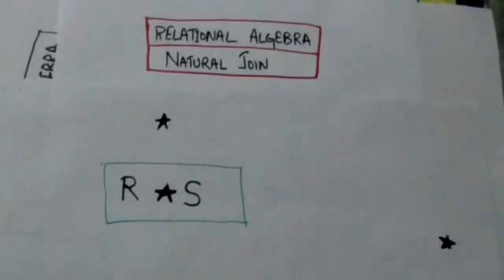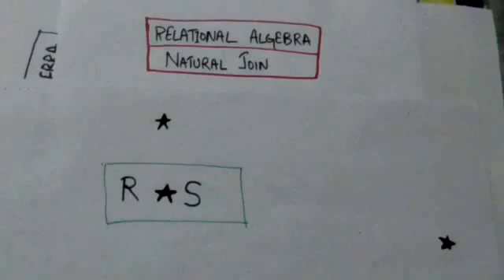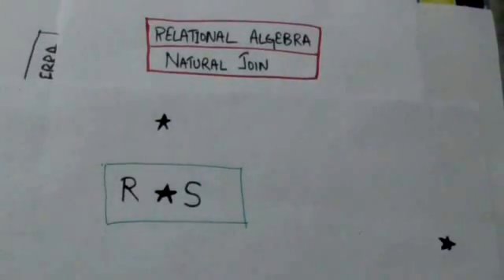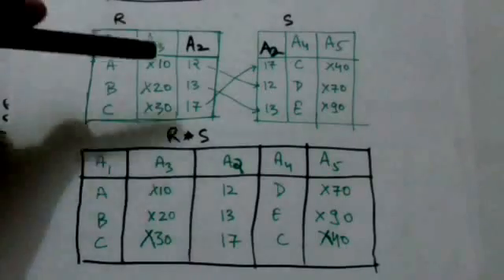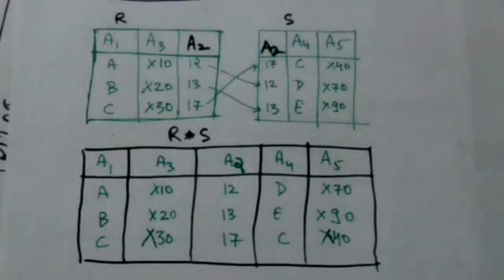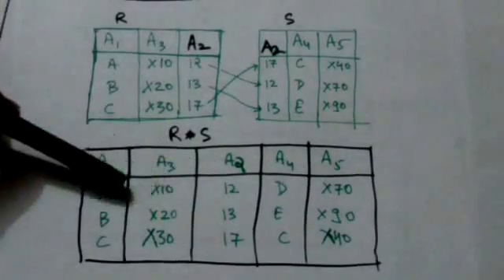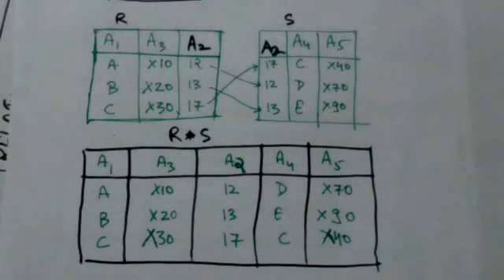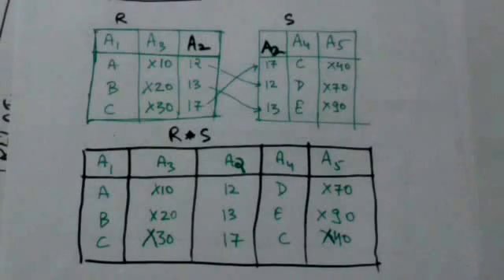RELATIONAL ALGEBRA-NATURAL JOIN OPERATION(DBMS-14)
RELATIONAL ALGEBRA- NATURAL JOIN